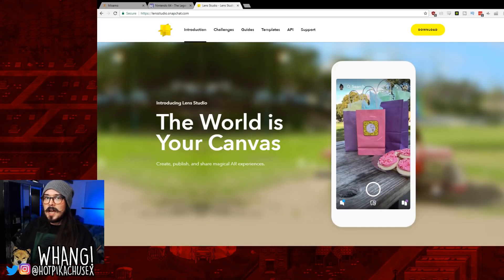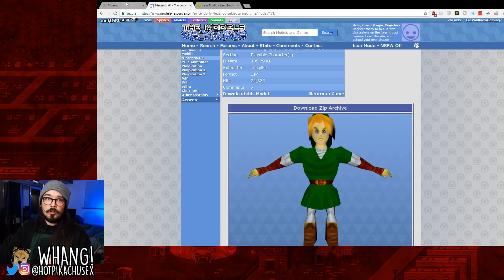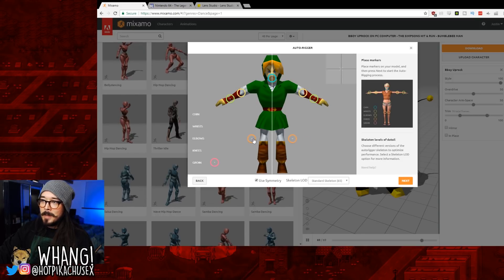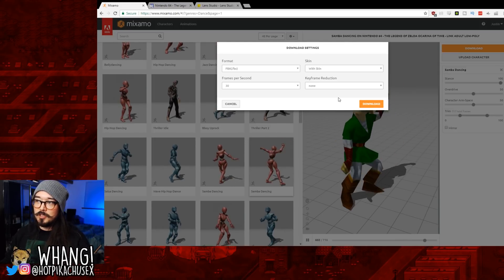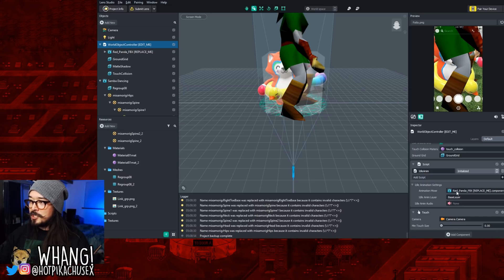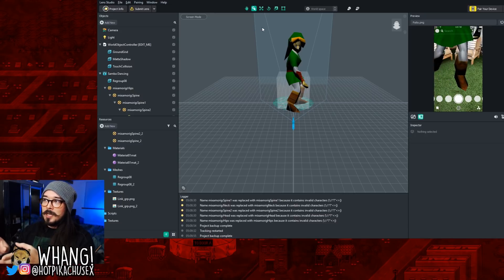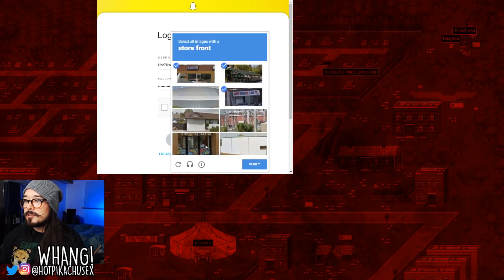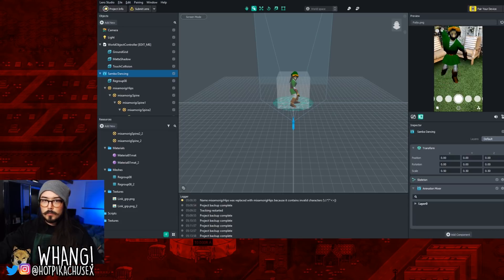How to Make Your Own Animated Snapchat AR Lenses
I've been having a lot of fun making my own AR Snapchat Lenses with Lens Studio. This isn't the kind of video I usually make, but a few people were asking me how to do it. This video gives step by step instructions on how to get 3D models, animate them with Adobe's Mixamo, then get them ready for Snapchat with Lens Studio.

👼Fae Rie
🐩Murfy Murf
🎤Let's Have a Discussion
🍁Jason Verhoek